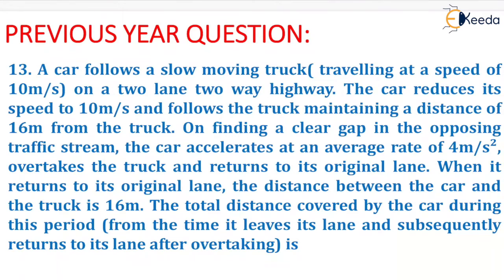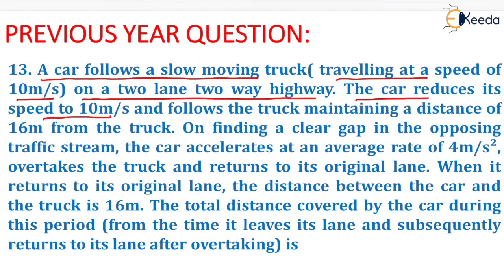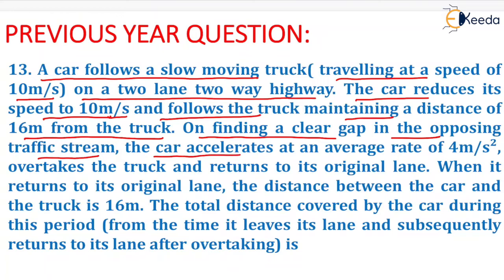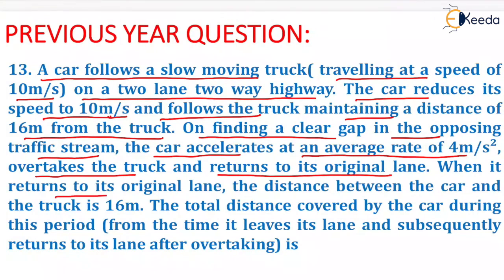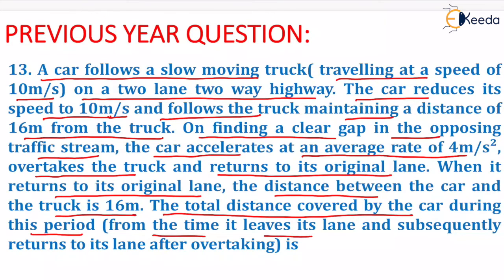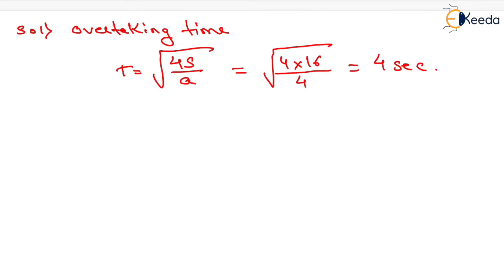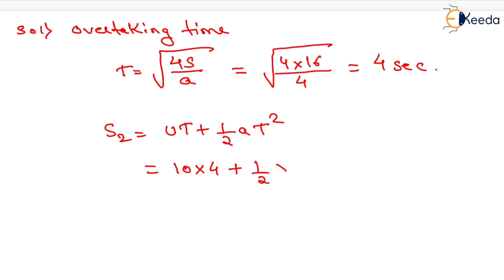13th Numerical - Previous Year Gate Question of TE - Transportation Engineering GATE